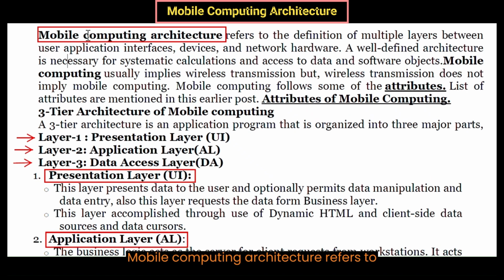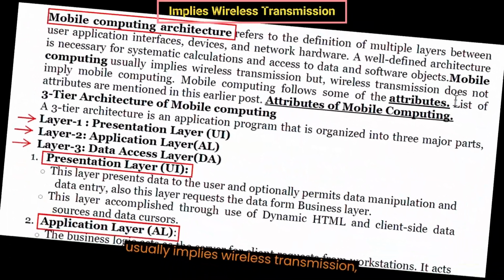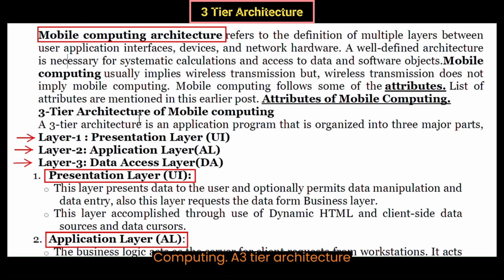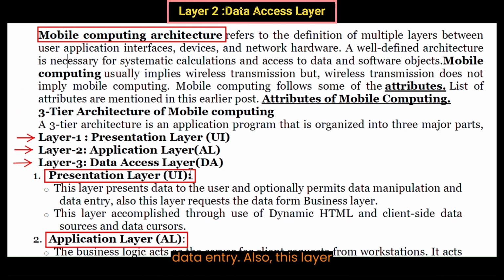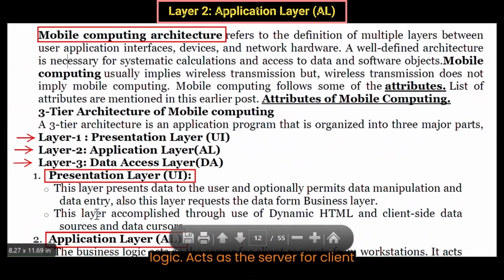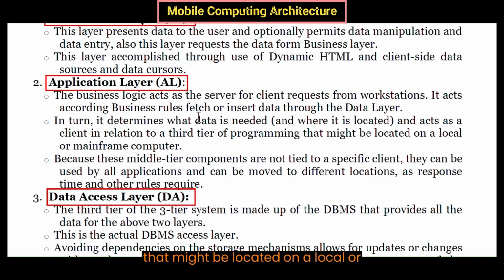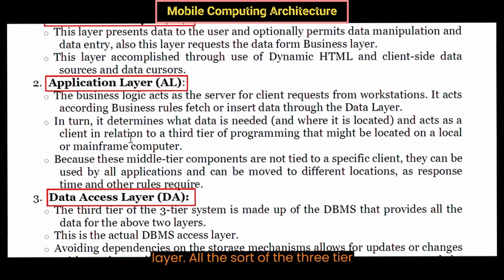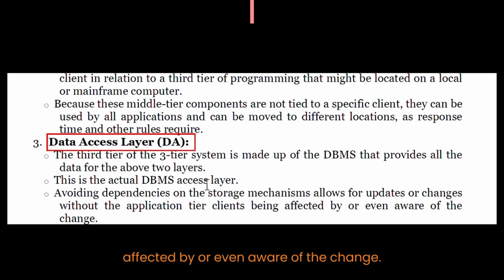Mobile Computing Architecture